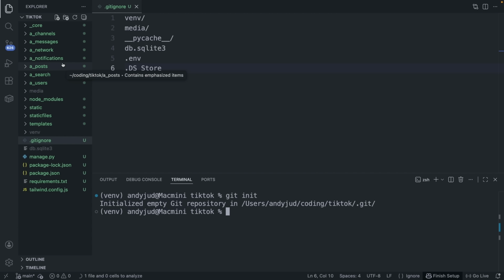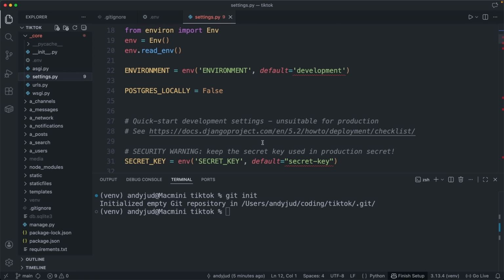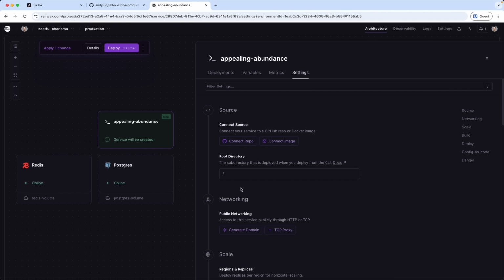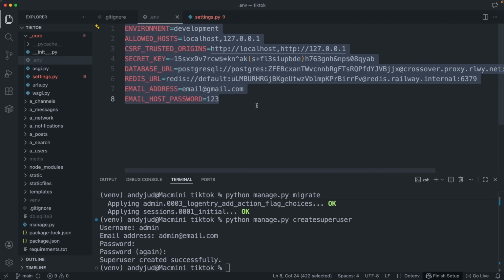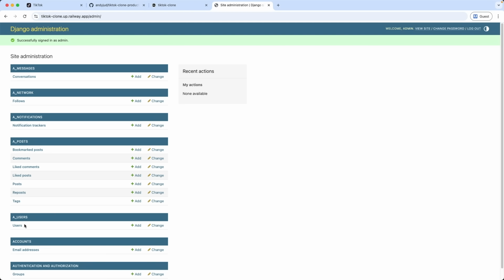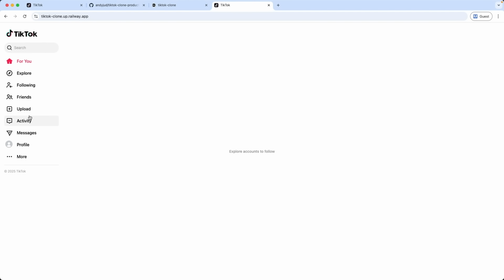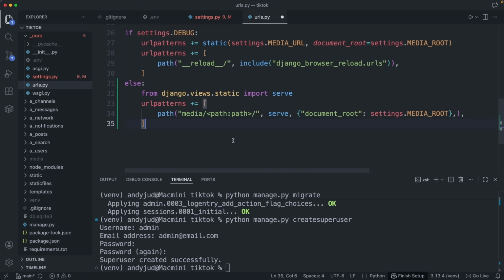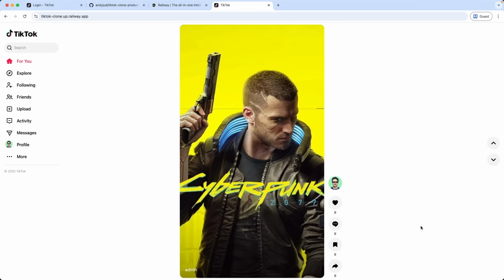Deploying Django app to Webserver - TikTok Clone - Deployment Part 3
In this tutorial, we will push the code to GitHub and then deploy our Django application to a webserver, connected to a PostgreSQL and Redis database. As a webserver I will use Railway because it is easy to set up and also provides a storage to test media file uploads.

Custom Start Command for Railway:
daphne -b 0.0.0.0 -p $PORT _core.asgi:application

AWS EC2

0:00 Intro
1:08 Git & Github
4:29 PostgreSQL Database
6:18 Redis Database
6:58 Webserver
12:26 Volume